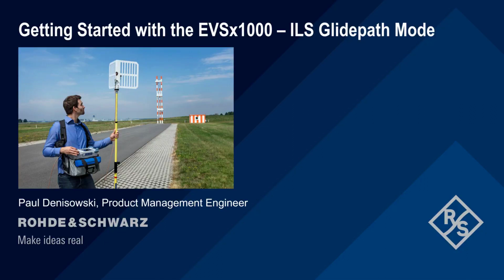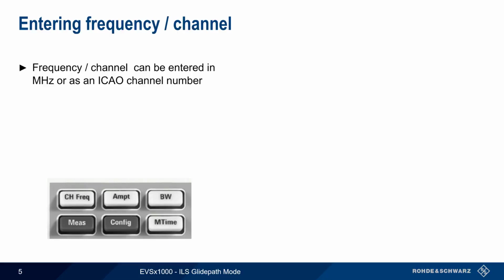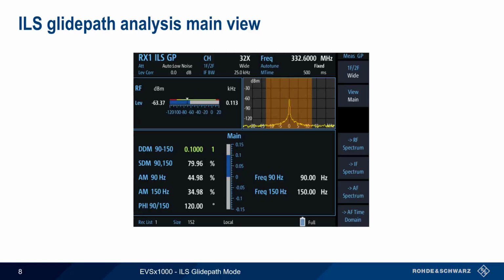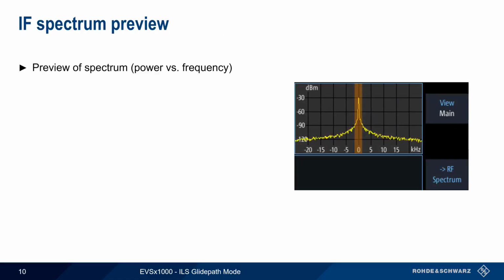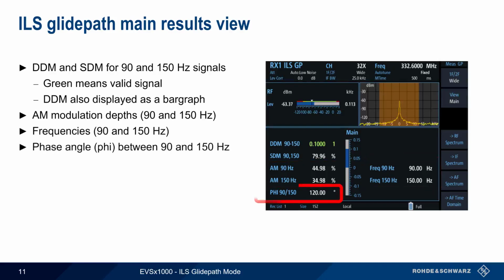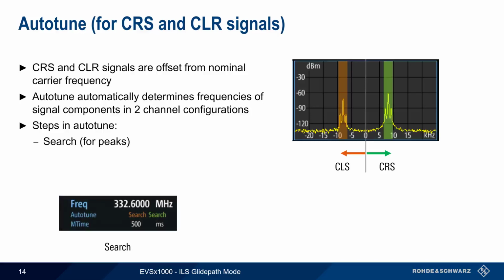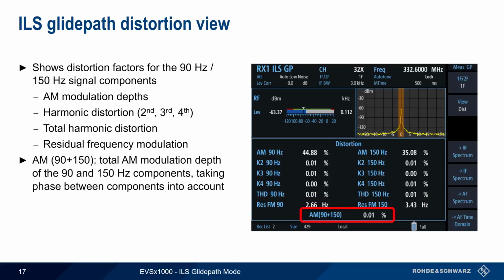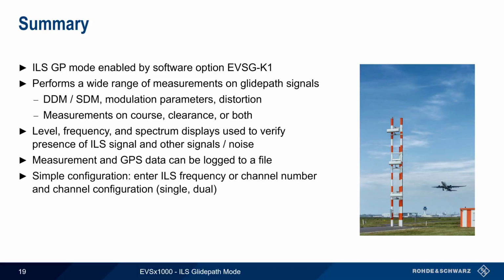Getting Started with the EVSx1000 - ILS Glidepath Mode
This video provides a practical introduction to ILS glide path measurements with EVS1000 series analyzers.

Timeline:
00:00 Introduction
00:15 Suggested viewing
00:38 About ILS glidepath (GP) analysis mode
01:04 Starting ILS GP analysis mode
01:26 Entering frequency / channel
01:58 Switching between ILS GP and LOC
02:38 Measurement result views
02:54 ILS glidepath analysis main view
03:17 Level and frequency display
04:20 IF spectrum preview
05:22 ILS glidepath main results view
05:50 Simultaneous course and clearance
06:14 Channel configuration
06:55 Autotune (for CRS and CLR signals)
07:29 Autotune additional configuration
07:54 Manual CRS / CLR
08:20 ILS glidepath distortion view
08:52 ILS glidepath recording view
08:17 Summary